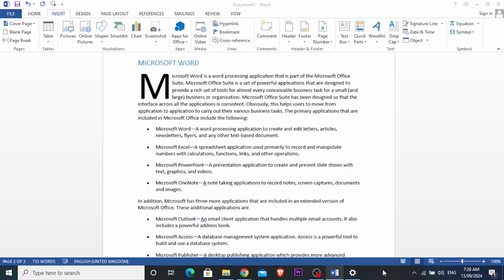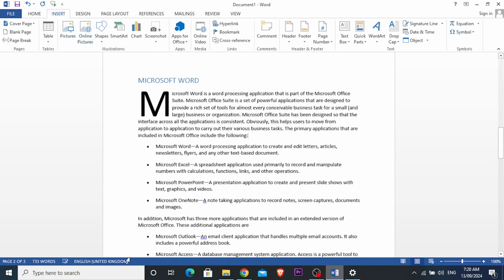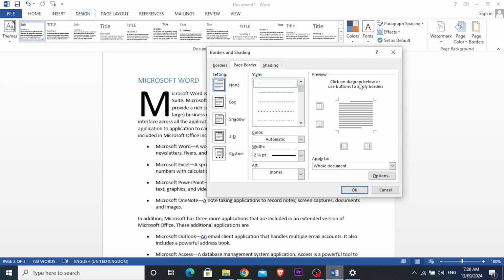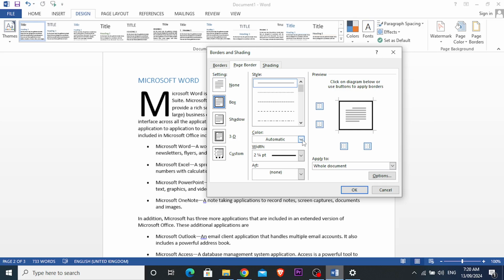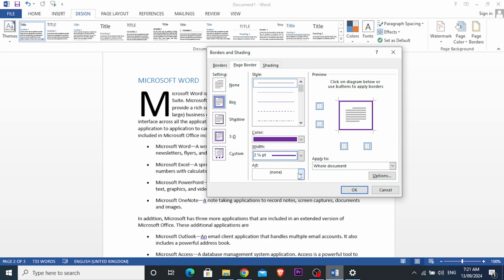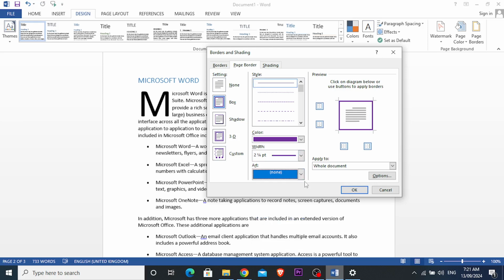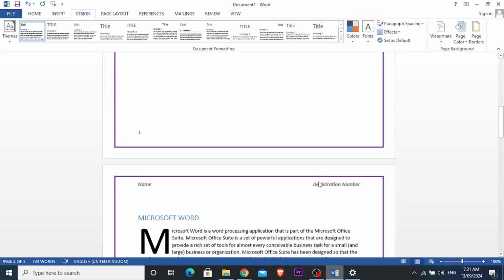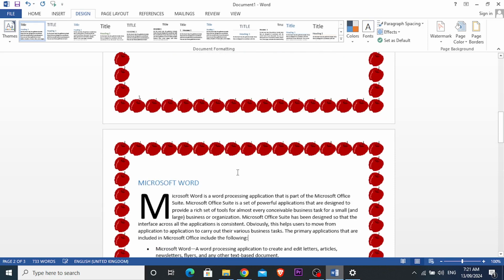How to Apply Borders to a Page in Microsoft Word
In this video i will show you How to Apply Borders to a Page in Microsoft Word